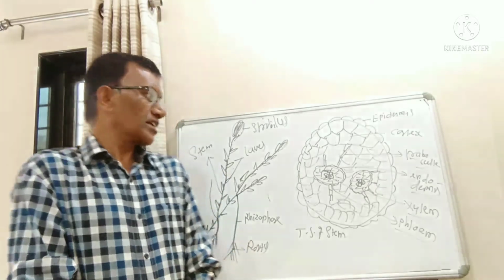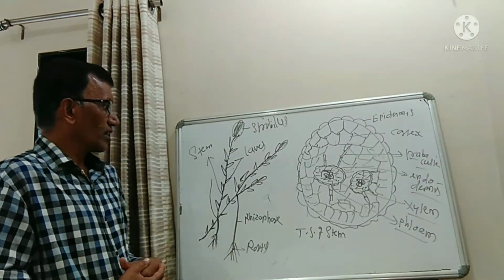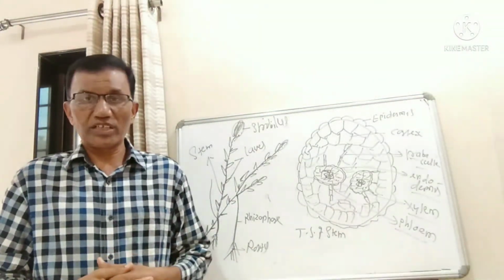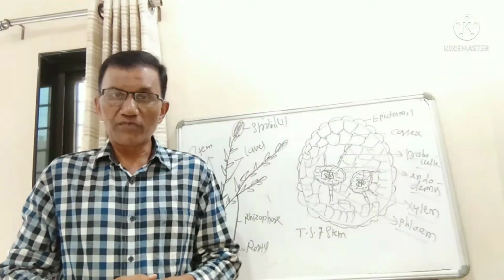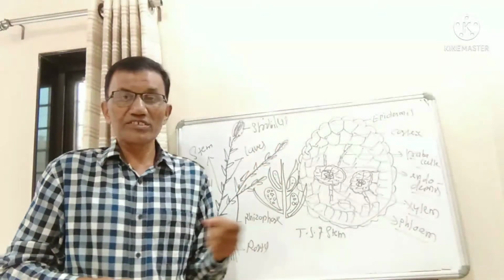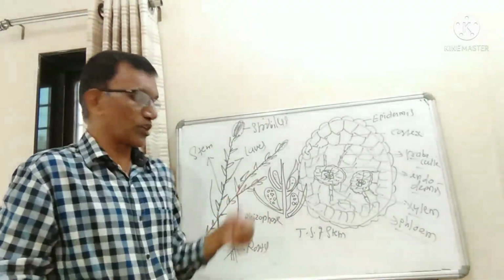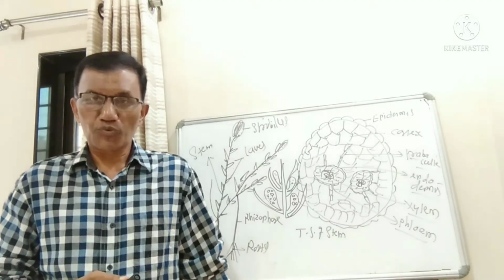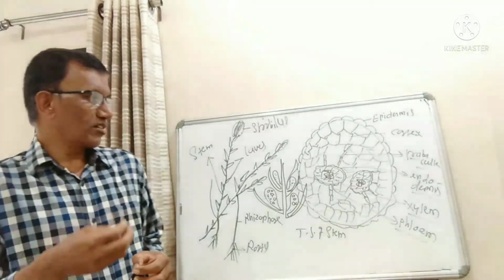SELLAGINELLA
2nd semester